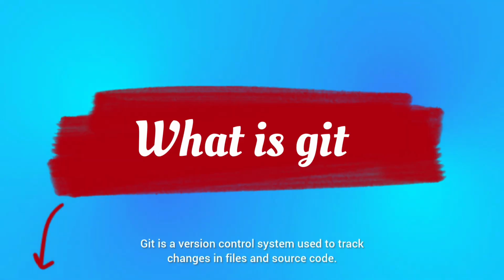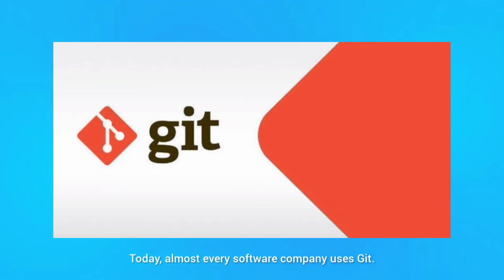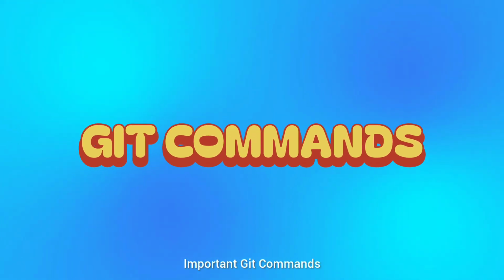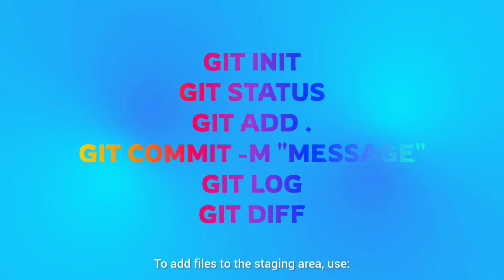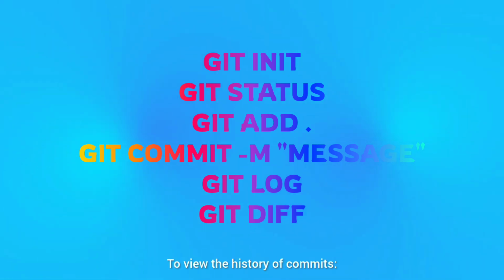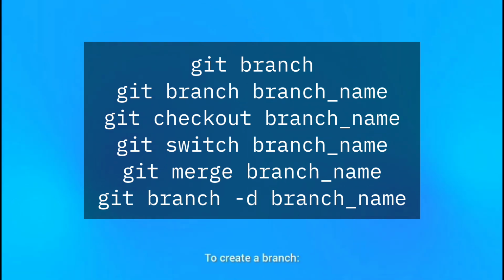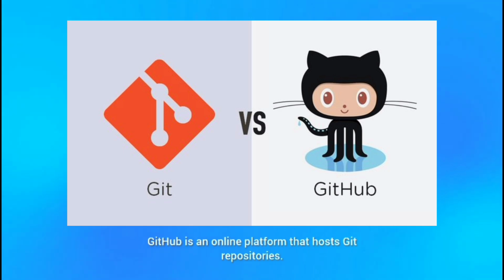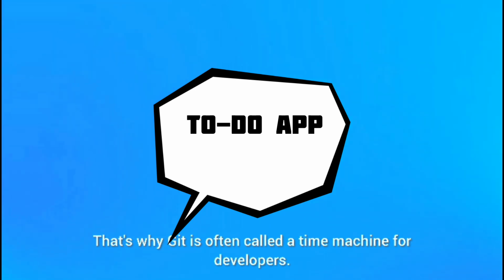What is GIT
🚀 Want to learn Git from scratch? In this video, you'll understand What is Git, why developers use it, and the most important Git commands every beginner should know. Git helps you track code changes, restore previous versions, collaborate with other developers, and manage projects efficiently.
📚 Topics Covered: ✅ What is Git? ✅ Why use Git? ✅ Version Control Explained ✅ Important Git Commands ✅ Branches in Git ✅ Git vs GitHub ✅ Real-world Examples